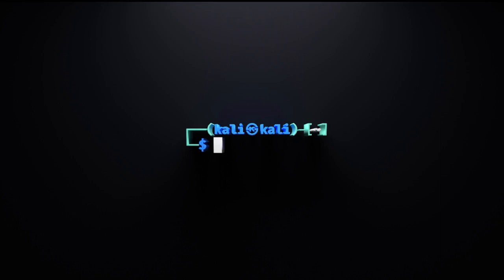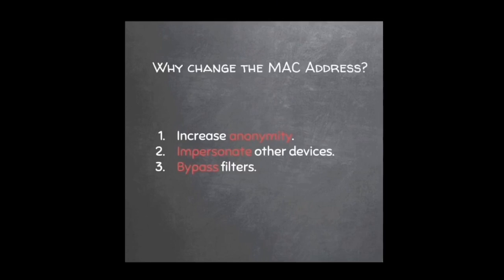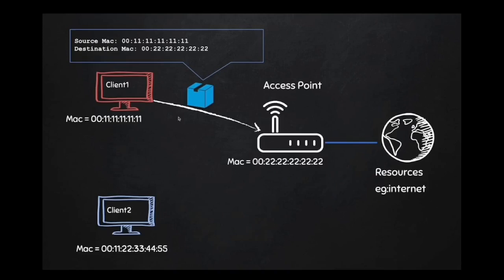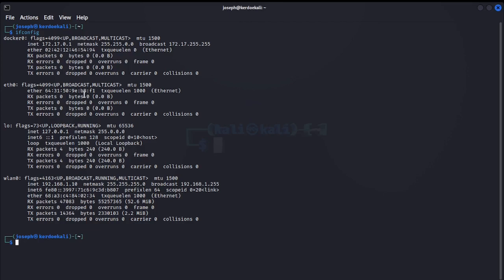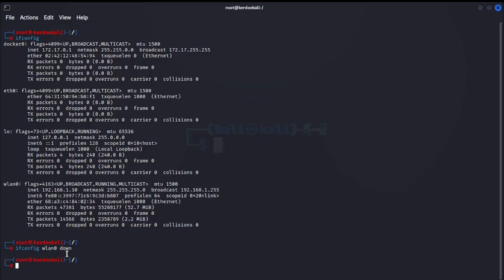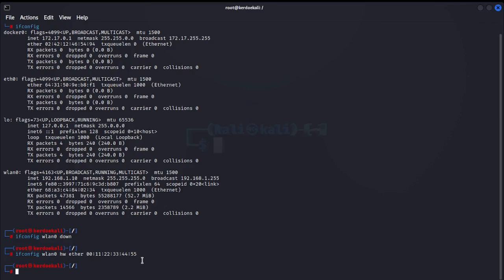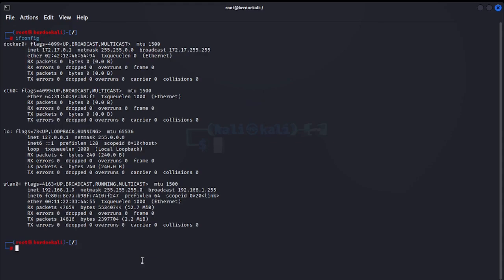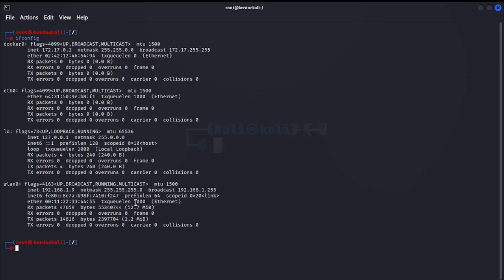How to Change MAC address hackers How Hacker Change MAC Address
Learn How to change your computer MAC address.